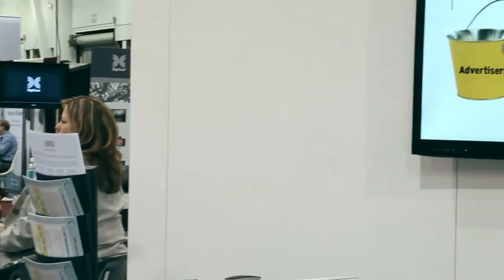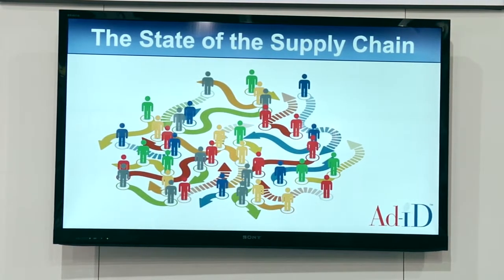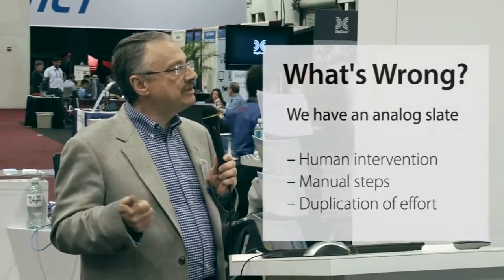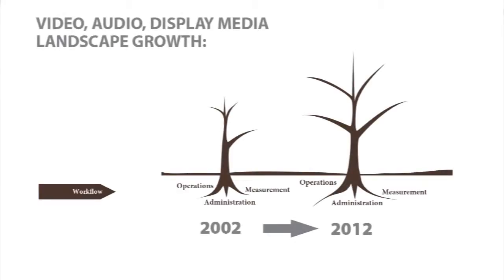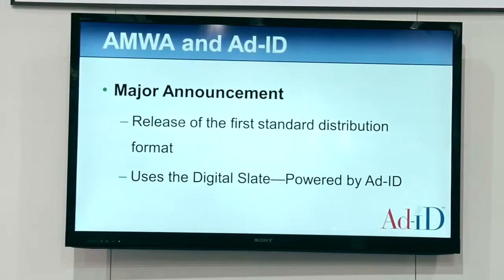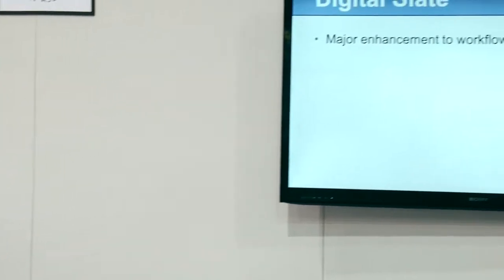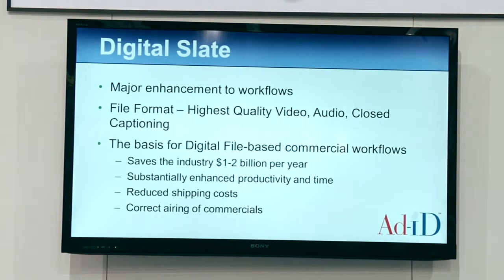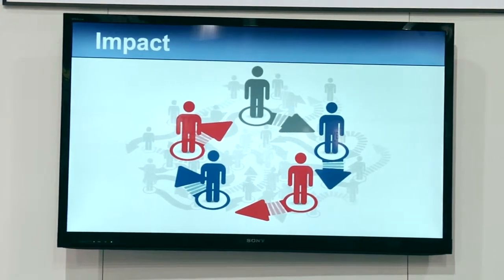Introduction to AS-12, MXF for Commercials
Harold Geller presents at NAB 2012